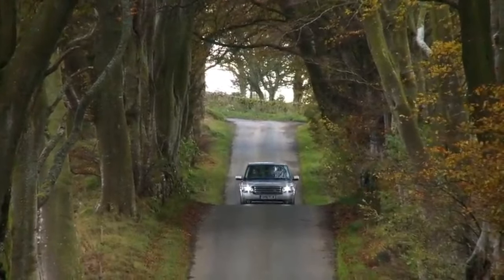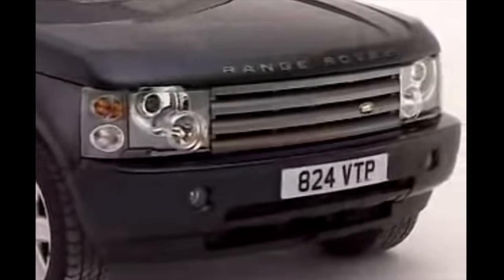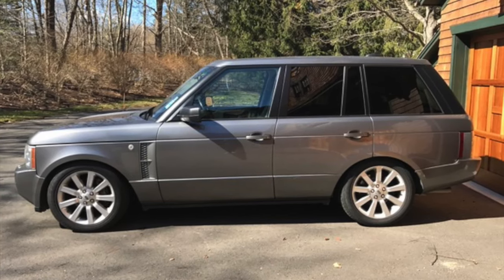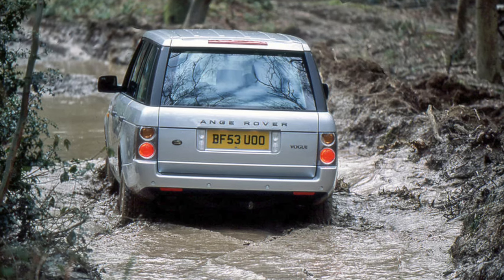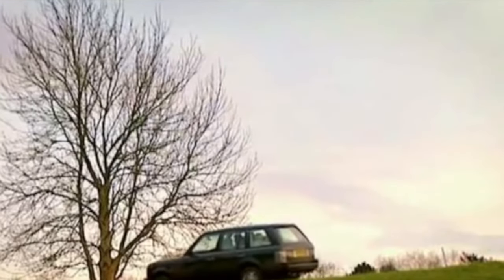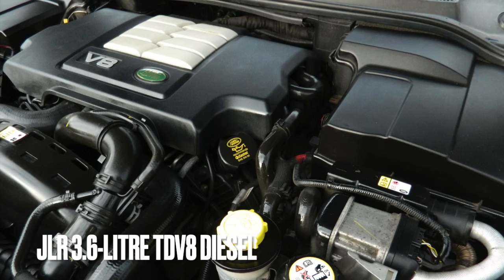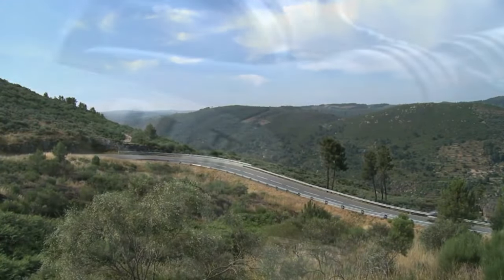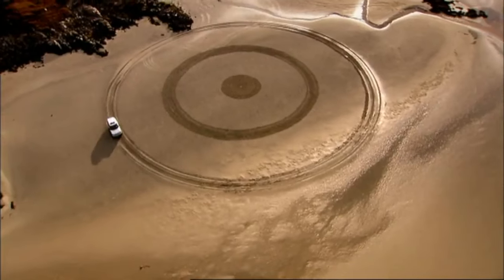Range Rover Buyers guide L322 (2001-2012) Avoid buying a broken Range Rover (Supercharged and TDV8)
Land Rover Range Rover L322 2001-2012 Buyers guide for 2.9 TD6, 4.4 BMW V8, 3.6 TDV8, Jaguar 4.4 V8, 4.2 Supercharged V8, 4.4 TDV8, and 5.0 V8 and 5.0 Supercharged V8. Avoid buying a broken Range Rover and find the L322 Range Rover that can go off-road and on-road without breaking the bank. Avoid the mistakes of buying a broken Land Rover as a project and attempting to fix a broken Range Rover.  This buyer's guide covers the L322 Range Rover from 2001, 2002, 2003, 2004, 2005, 2006, 2007, 2008, 2009, 2010, 2011, and 2012 in all trims from SE to HSE, and Vogue to Vogue SE, as well as the Autobiography and Westminster. The Land Rover Range Rover Vogue L322 has become iconic for its shape and capability, however, owners and buyers may be nervous about reliability so we have created our guide to help inform.

The issues discussed in our buyer's guide to the L322 Range Rover include wheel arch rust and repair, TDV8 turbo issues, and timing chain guides for the V8 and Supercharged V8. We also discuss the benefits and downsides of the petrol and diesel engines and give information on the mpg of the TDV8, Supercharged V8, and naturally aspirated 4.4.V8.

For our podcasts search 'the miles driven' wherever you get your podcasts.

All content is used within the confines of media reporting/editorial use and is transformative in nature to inform others with new information and content about cars and vehicles. We accept no liability for the purchase of vehicles using our guide and suggest thorough due diligence by individual professional inspections before making a buying decision.